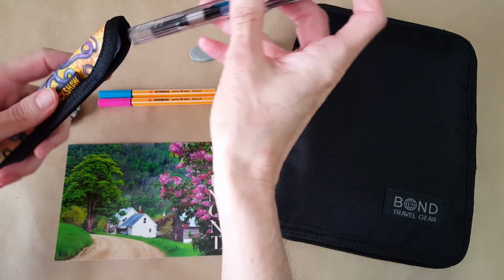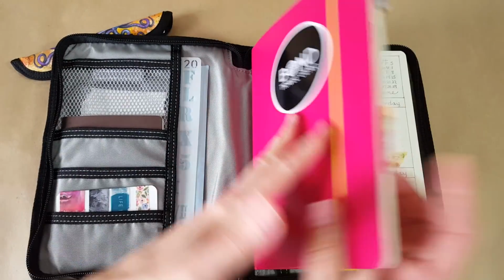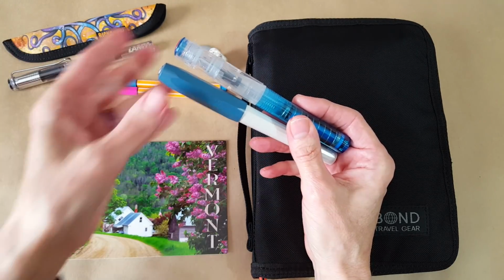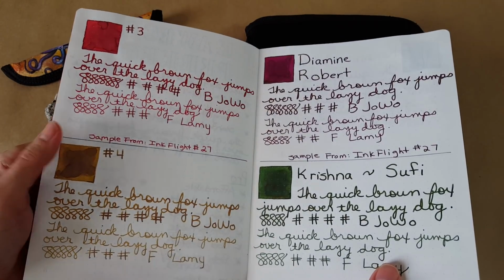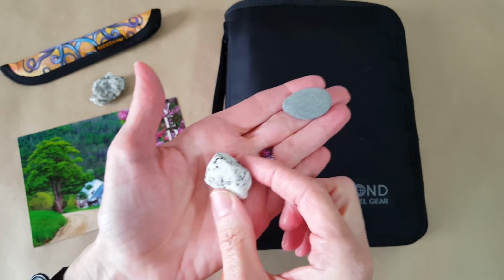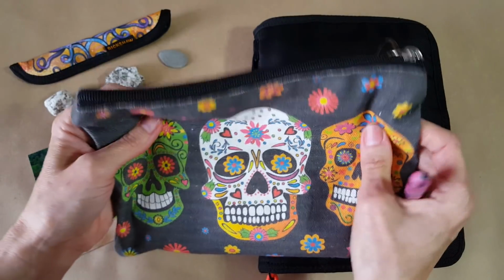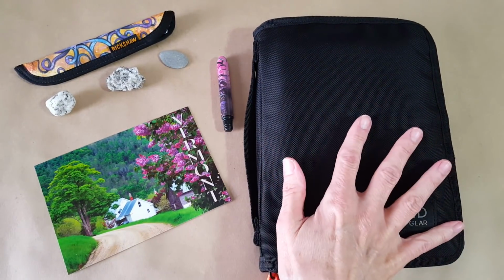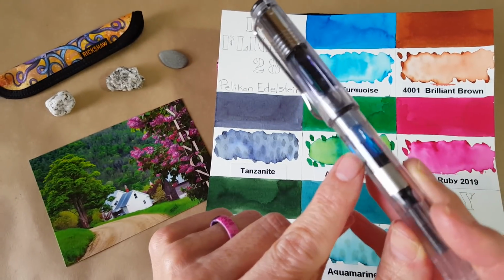Pens & Journal Report - After Vermont Travel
In this video I show and talk about how my travel journaling went!   I had cold feet about using the smaller (pocket size) traveler's notebook set up so I ended up taking my regular A5 bullet journal (Leuchtturm 1917 dot) inside a Bond Travel Gear nylon cover (here is a link to Mick's awesome video about this cover/journal set)
The cover (nylon with zip closure) kept my bullet journal clean and safe during all my flying and packing off to here and there -- it was just the perfect set up for me because I'm used to the bigger pages.  NOTE:  tabs are from Etsy from (Robyn) Art Journal Girl's shop. (however I cut mine down a little so they look better when you don't do that - I think she has discontinued the tabs recently).
I also found myself mostly writing with:
Lamy Vista (F nib) with Diamine Earl Grey
Stabillo 88 fine felt tip markers for color
Pokka ball point in my pocket at all times!
Pilot Precise V5 pen (when I wanted black ink)
In retrospect, I found that I didn't really need my zipper pouch - I like it but it took up space and really the Bond Travel Gear cover accommodated the pens I used the most.
For non pen items I found that I most used:
Stencil with numbers and letters
Washi tape sample card
6" ruler
Post Cards
It was a very busy and fast 2 weeks which included visiting my Mom in her assisted living facility, and the sad news of her younger sisters death (she was 66) the  first day I was in Vermont we got that news.   So, I attended her funeral and a mini family reunion in addition to my usual travels.   In Texas I don't drive much so on this solo trip I did find myself driving places I'd never been and I appreciated the journaling stress relief and having some of my pens and things with me.
Next up for videos I will be going a little bit more in detail about the May Birmingham Pen Parcel and also the May Ink Flight Pelican inks -- the 5 that I have not already profiled.
When I arrived at my gate to fly home on Wednesday, May 22nd I got the most welcome email that Ad Sense (Google) had deposited my first ever payment for ads from this channel. I just want to say a big thank you to all viewers and subscribers and friends here! I appreciate all of you so much! This fun project (the channel) will be even more awesome with the ad money for the supplies and paper!